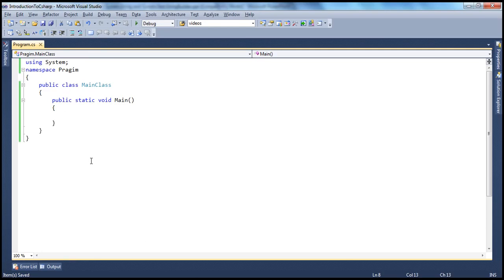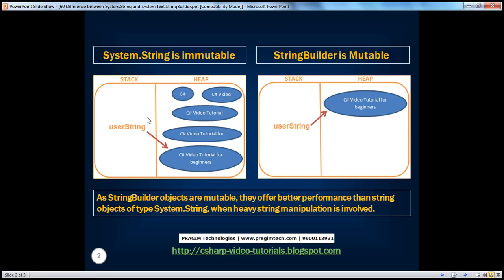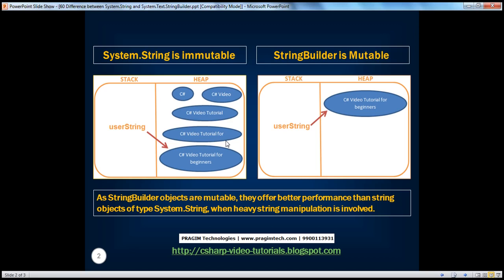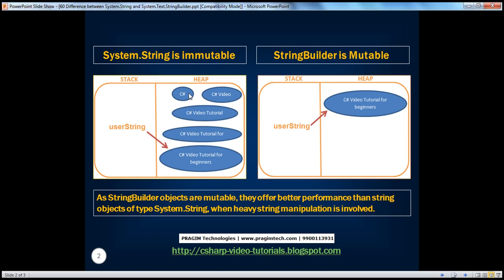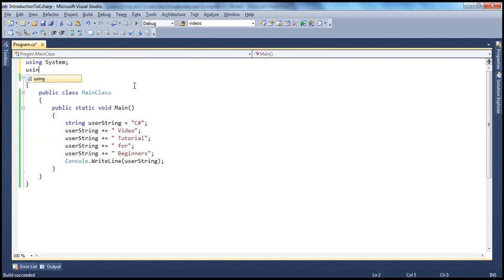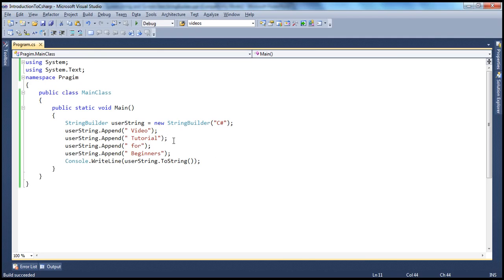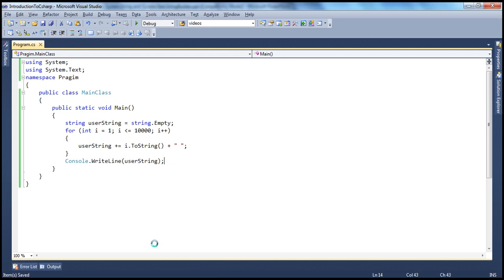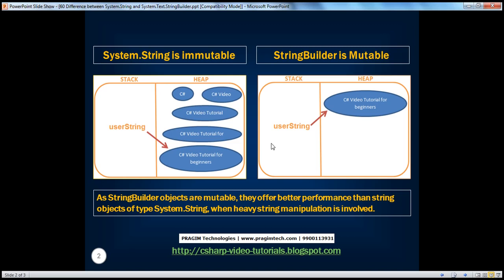Part 60 C@ Tutorial Difference between String and StringBuilder HD